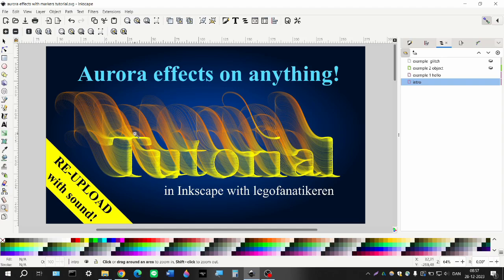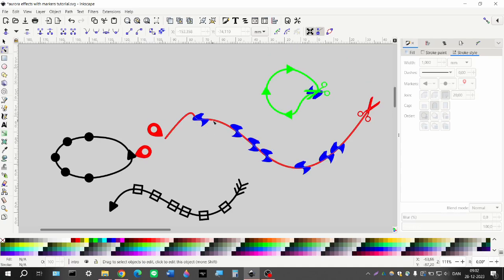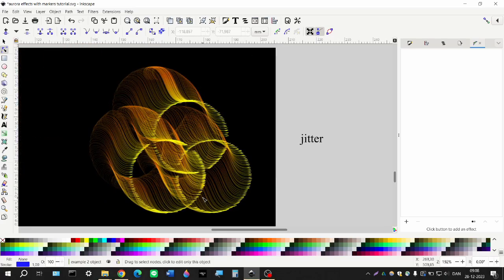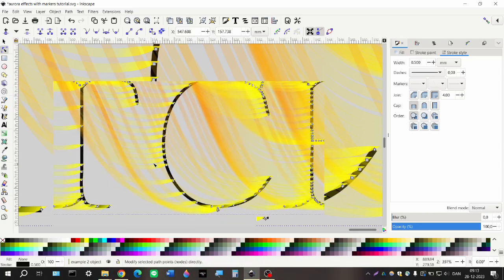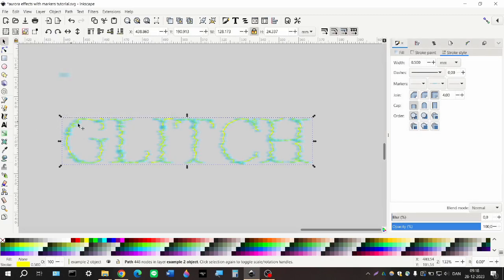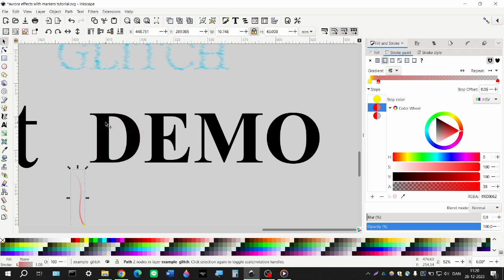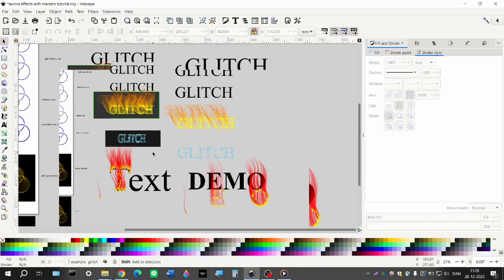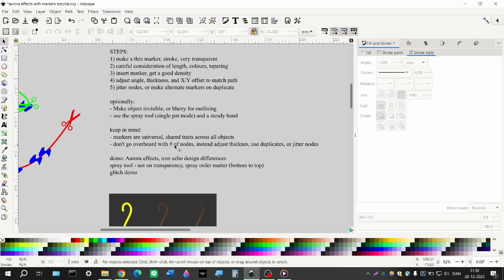Inkscape Aurora Tutorial - Using Markers In Designs [RE-UPLOAD]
[This video was re-uploaded due to an audio error in the original. I apologize.]

When you need an effect, and no one made a tutorial on it, do it yourself! (Preferably with sound turned on, lol)

For the second time, legofanantikeren is making an Inkscape tutorial, showcasing an application of tools and techniques that he needed, but no one else has done yet...

This contains a practical demonstration of how markers can give you very interesting, complex effects on any path you can imagine. It shares some vague similarities to an excellent tutorial made by Iron echo design, on aurora effects, but I needed something that was a lot more flexible, controllable, and at the same time, random.

And you can check out the project that required me to come up with this workflow in the first place right here, with some more detailed commentary on the entire proces: